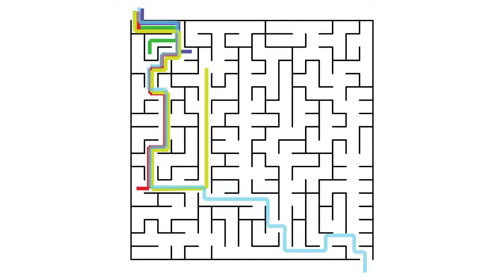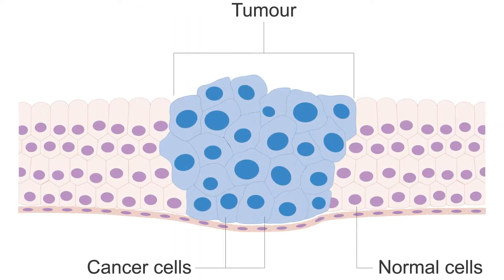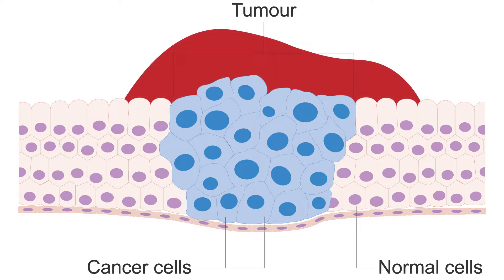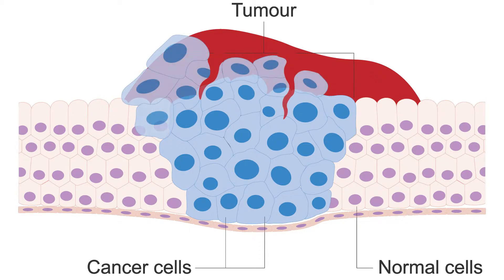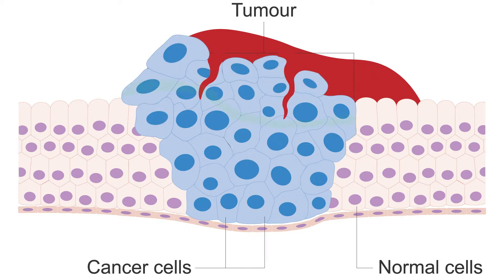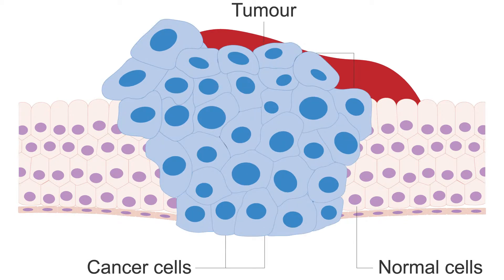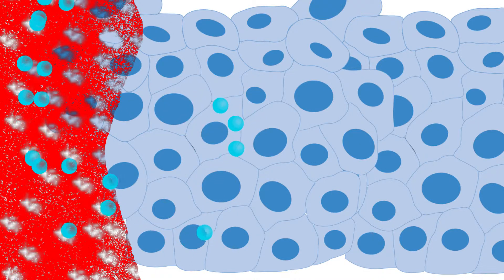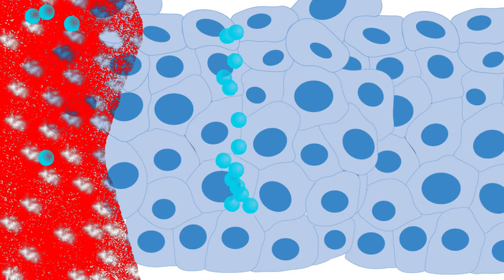Nanoparticle Size | Particles 101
Here we look at how nanoparticle size can affect the delivery of particles throughout the cancerous tumour micro-environment. We briefly discuss the issue bioengineers currently face delivering nanoparticles to the tumour-like environment and introduce the release of nanoparticles from the vasculature, a process called extravasation. The phenomenon is sometimes called the enhanced permeability and retention (EPR) effect. Adjusting the size can potentially have major effects on the therapeutic effect of a nanoparticle by retaining within the cancerous tumour micro-environment.

Notice a problem or mistake? (I am human) Please let me know politely in the comments below!

Image at 0:20 are licensed for reuse by Cancer Research UK / Wikimedia Commons. The author / licensor in no way endorses myself or the usage in this video.

00:00 - Intro
00:12 - How does nanoparticle size affect the distribution across a tumour-like environment?
00:25 - What is a tumour micro-environment
00:50 - The Enhanced Permeability and Retention (EPR) Effect
01:05 - Delivering to a diffusive environment
01:40 - An effective nanoparticle treatment